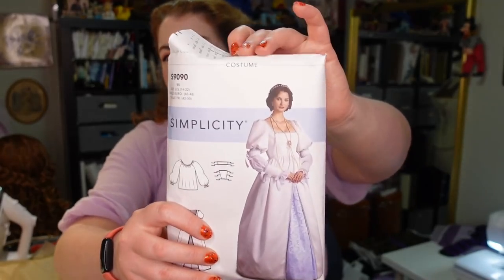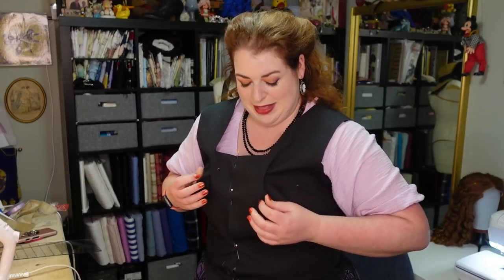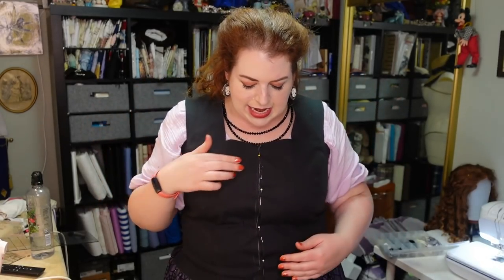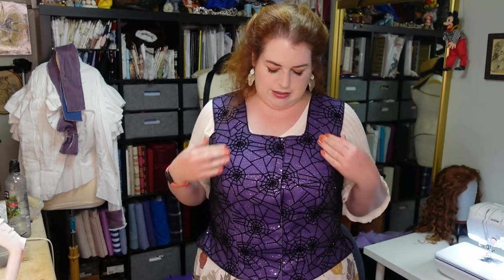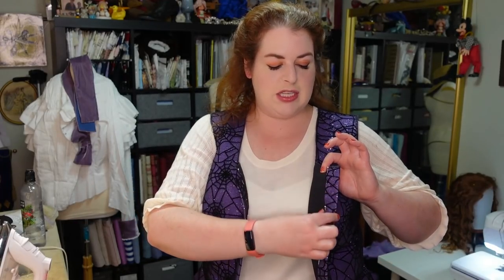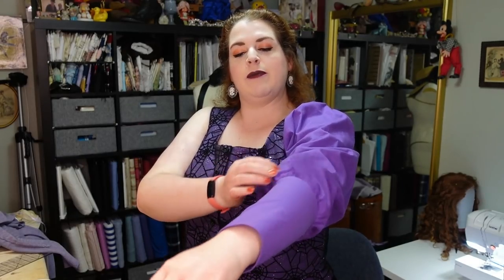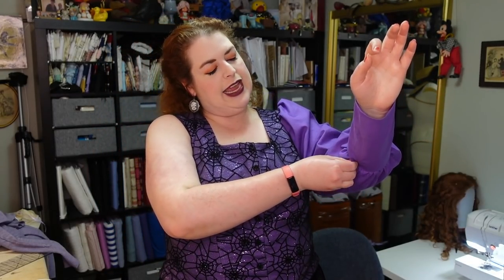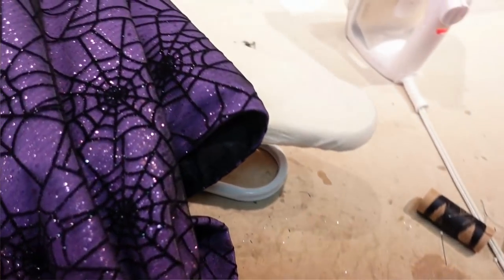I turned myself into a glitter witch // Making a spooky spiderweb bodice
Halloween is almost here! So to continue on with the glitter witch outfit that I started over a month ago, this week, I'm finally making the bodice.

I feel like this is basically my take on spooky witch meets Disney princess, and I'm super happy with how it turned out!

This bodice goes along with the Spooky Spiderweb Skirt that I made in this video and I will be following this up with a witch hat-making video, to complete my Glitter Witch costume for the whimsicalwitches costube collaboration.

I got this wig on Amazon!
These are the Victorian boots I'm wearing